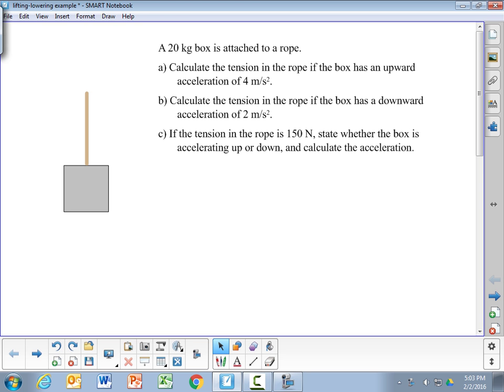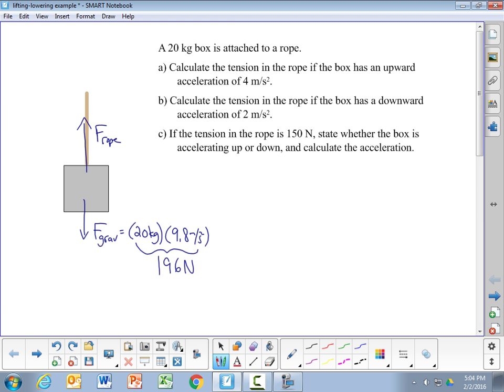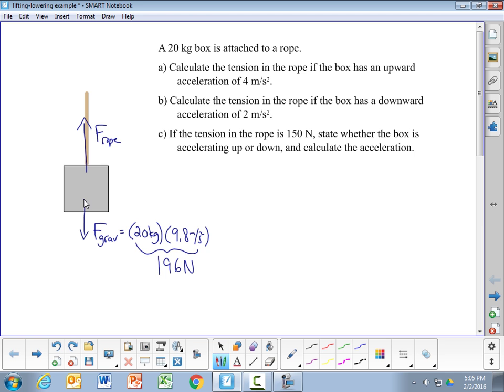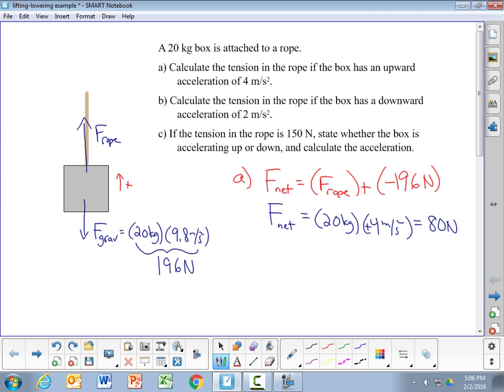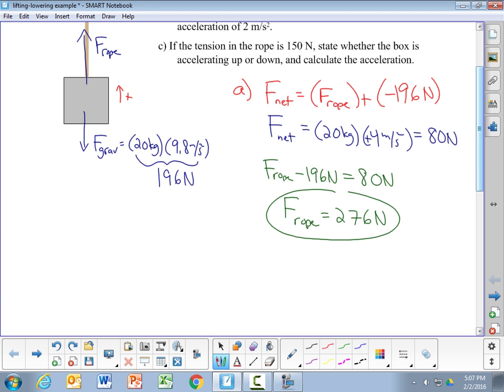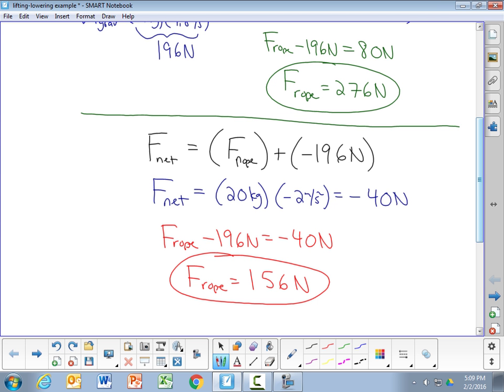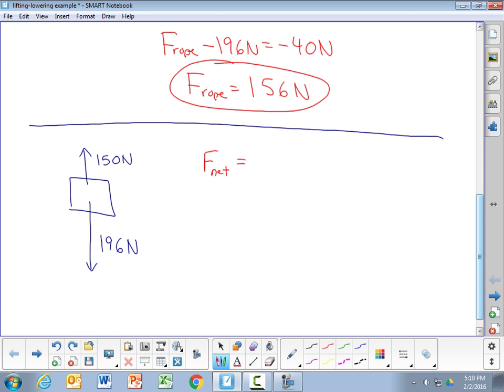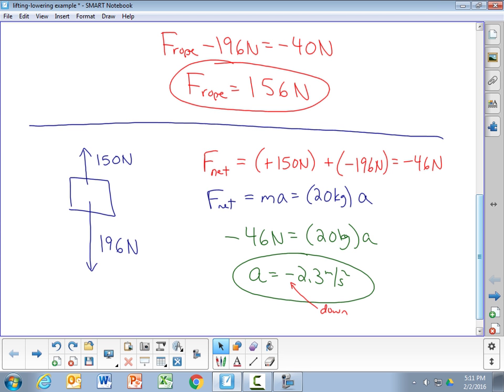Calculating Tension for Lifting/Lowering Example Problems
Calculating the tension in a rope for a box being lifted or lowered with a constant acceleration, or calculating the acceleration of the box if you are given the tension.